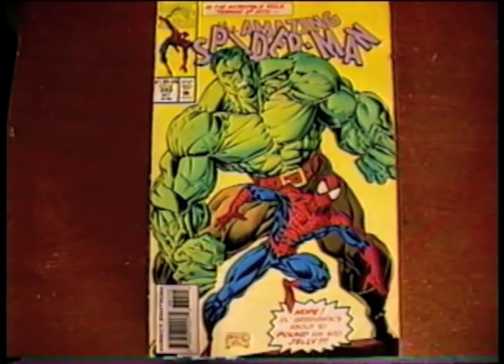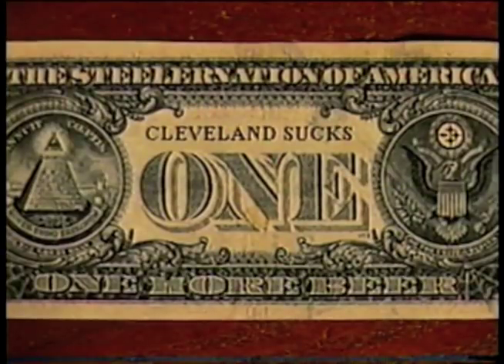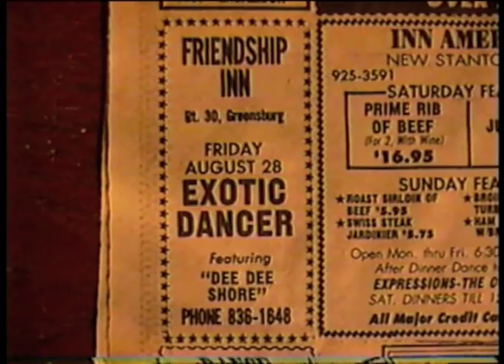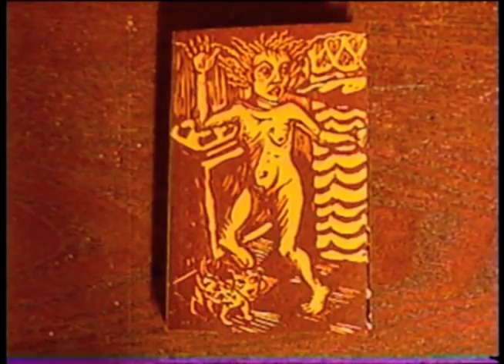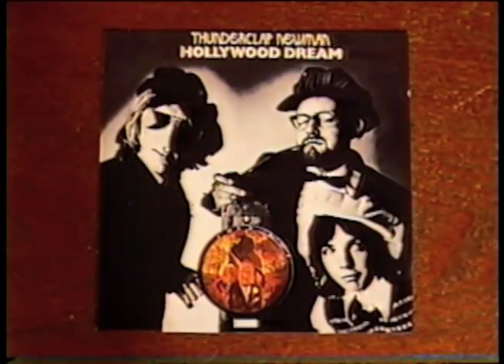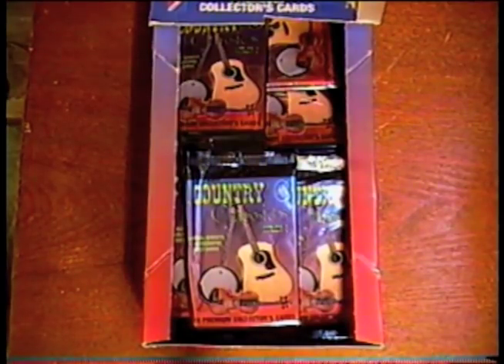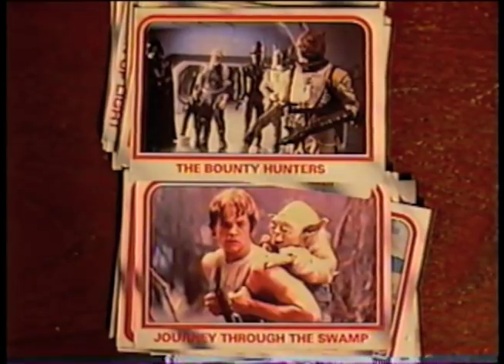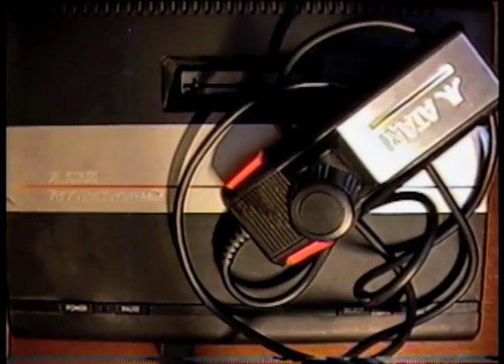Thrift Store Haul June 2019 -(Weird Paul) My Best Finds Vintage Vlog Video New Shopping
The forty-first in my monthly series of THRIFT STORE HAUL videos!
See what I found at the thrift store in June 2019!